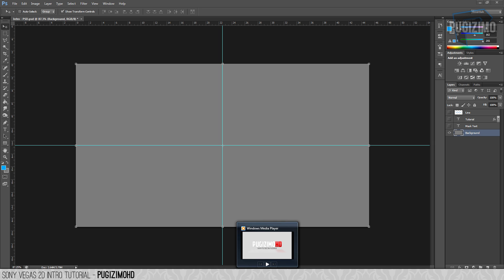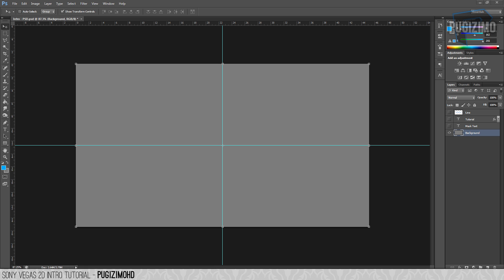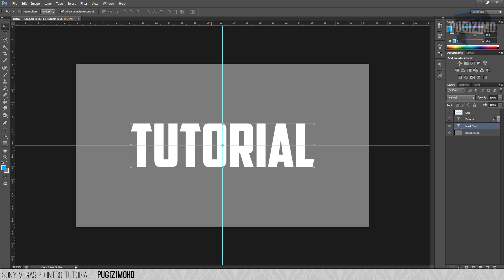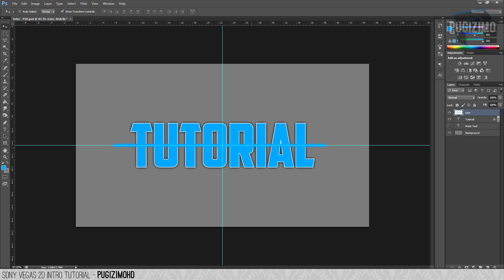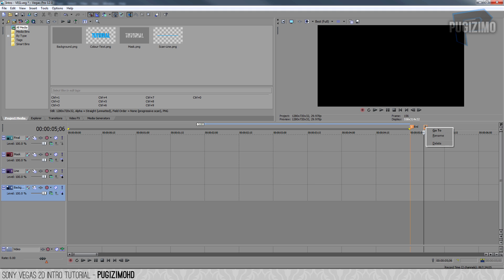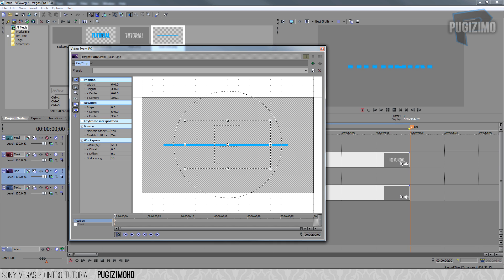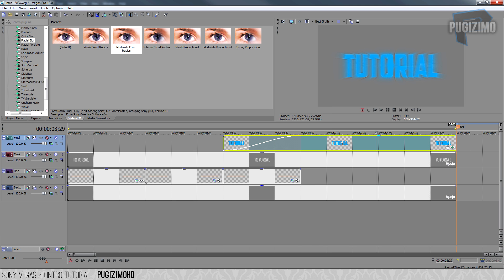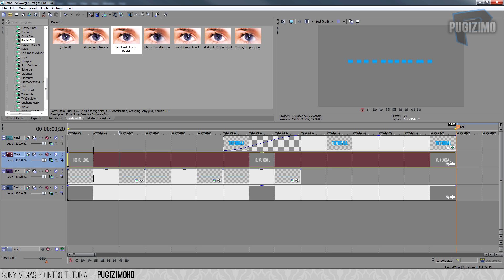Tutorial - 2D Intro in Sony Vegas (Tutorial/Commentary)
n't forget to leave your video responses!